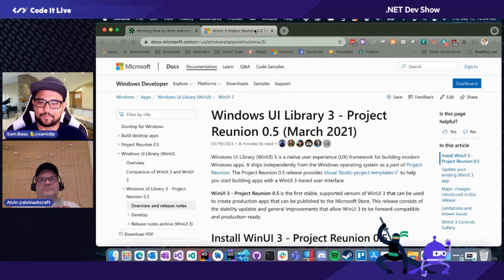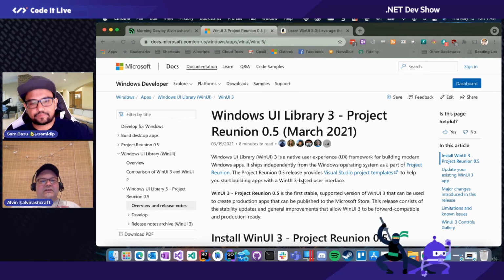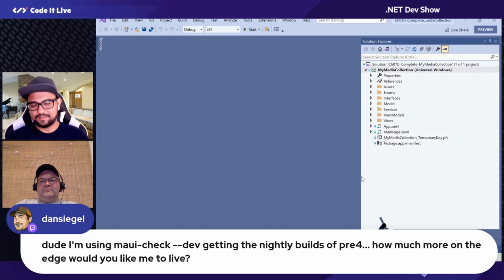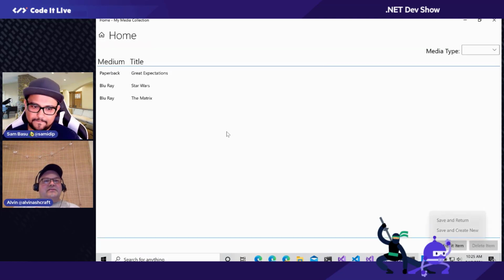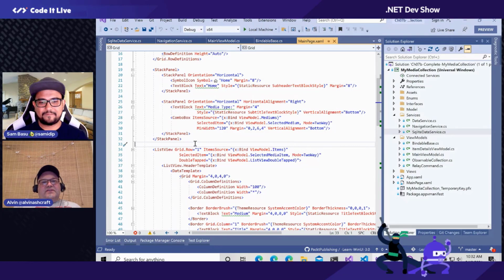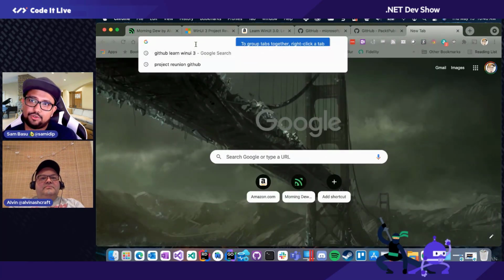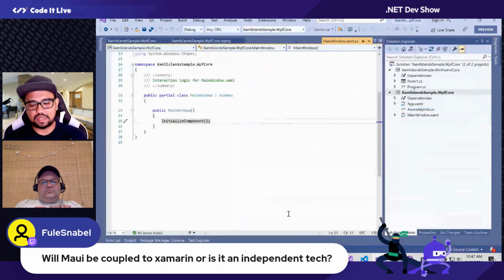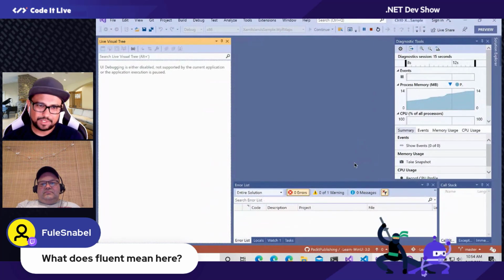dotNET Dev Show: An Update on WinUI 3.0 with Alvin Ashcraft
On this episode of the .NET Dev show, Sam Basu welcomed Alvin Ashcraft to talk about all things WinUI 3.0 and ProjectReUnion!

Alvin did an awesome thing and shared the repo that complements his WinUI 3 book

Follow Alvin @alvinashcraft

Read all about the Sands of MAUI - a newsletter-style issues dedicated to bringing together latest .NET MAUI content relevant to developers

Swing by our blog for release updates, news, and expert-written articles